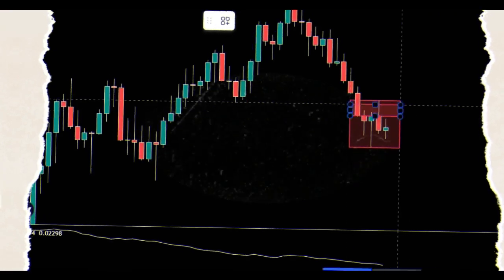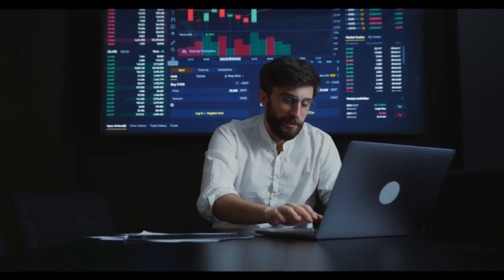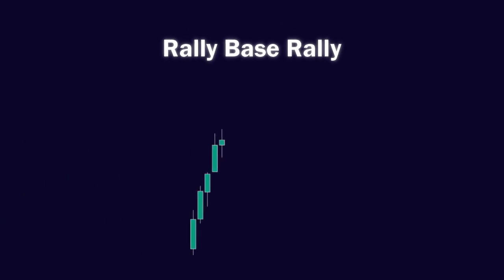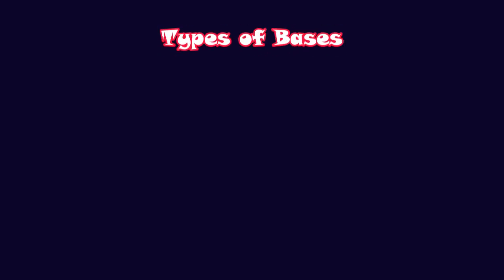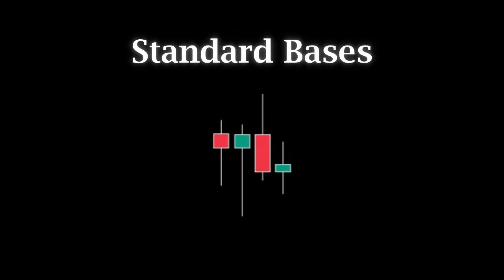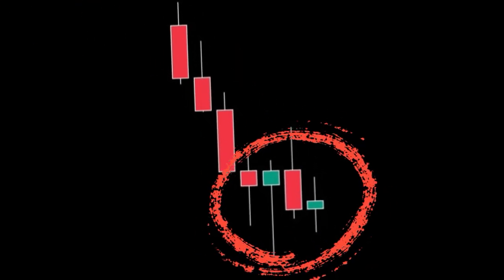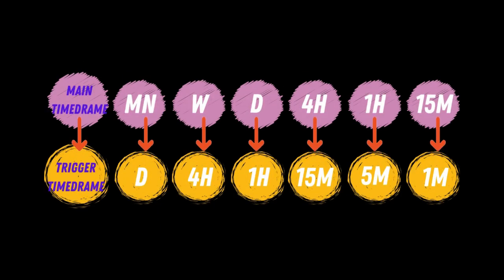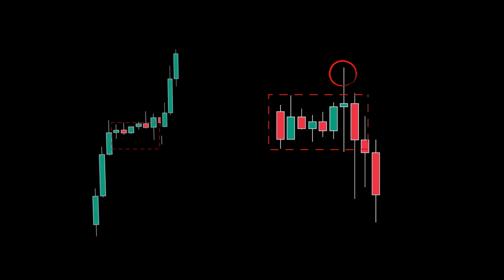The Range Market Trading Strategy (Don't Tell)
Today we intend to introduce you to a simple and profitable trading method. This strategy can be used by both beginners and professionals without the need for any prior training.
In most tutorials, trading in trending markets has been discussed, whereas more than seventy percent of the time the market is ranging. Imagine being able to trade when the next market trend is not yet determined and the market is ranging, so you don't miss any trading opportunities.